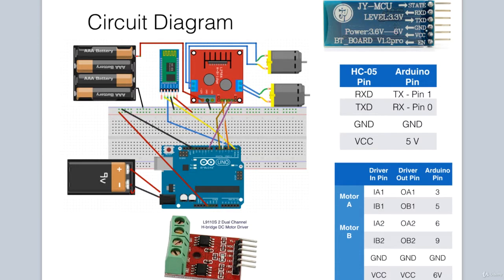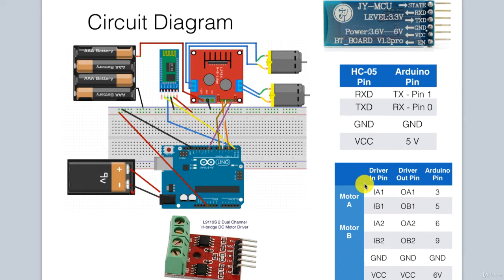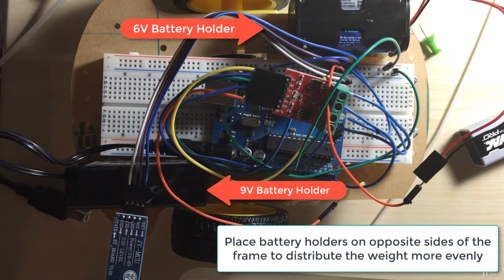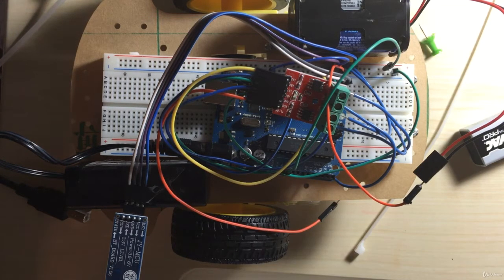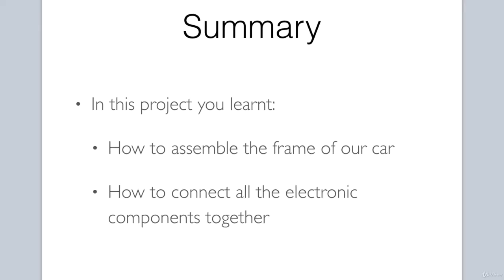Arduino Tutorial: Remote Controlled Car Part 4 2 Assembling our Car